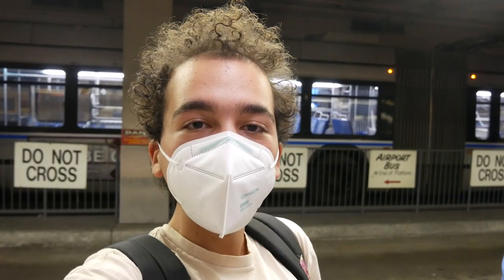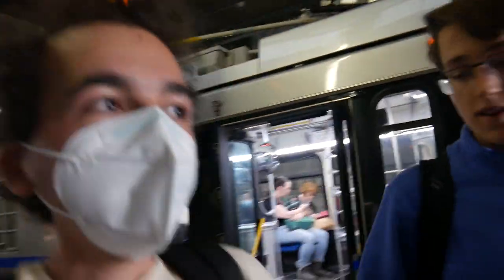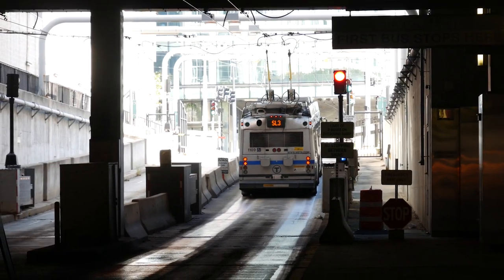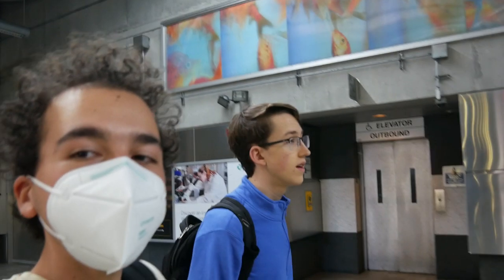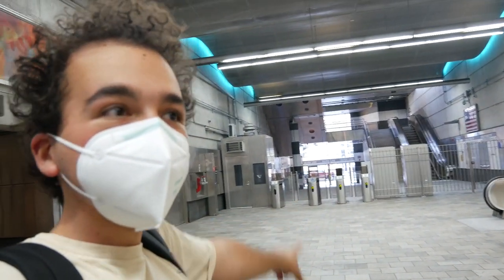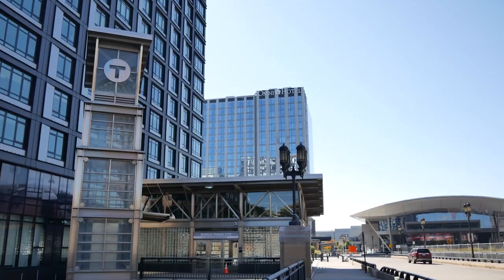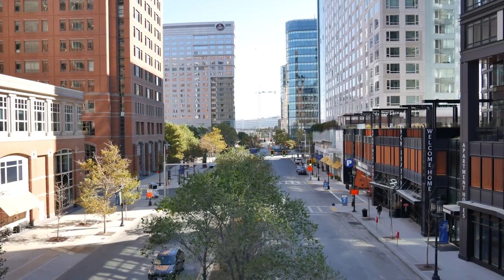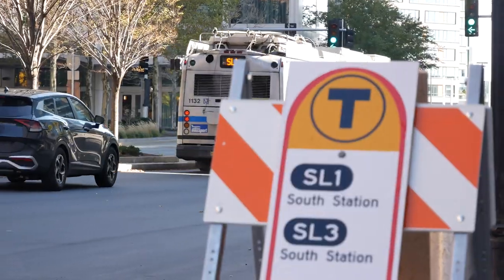Least Used Station on the Silver Line: World Trade Center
I told you that Andrew would be back!